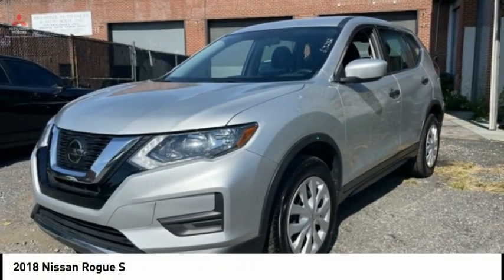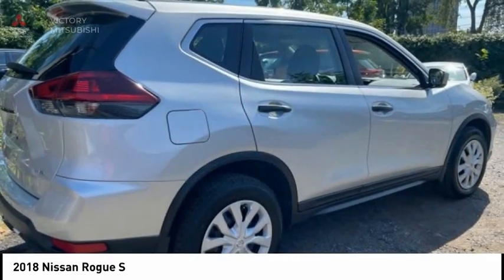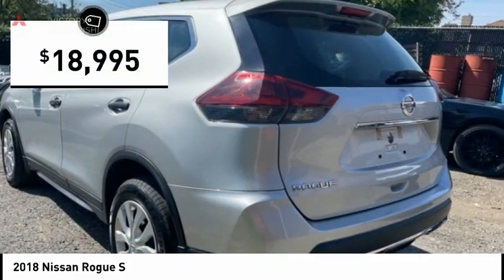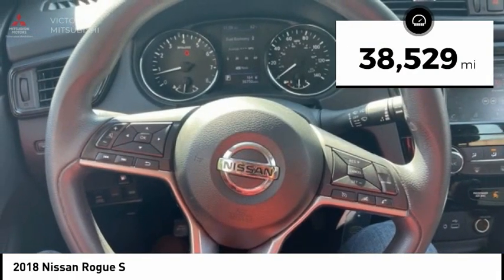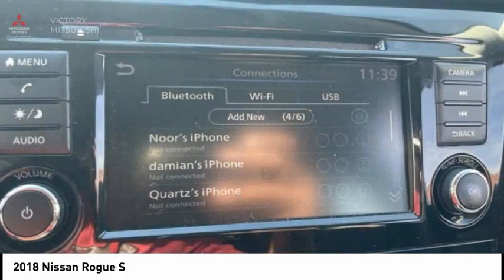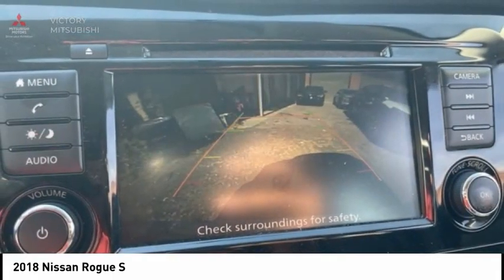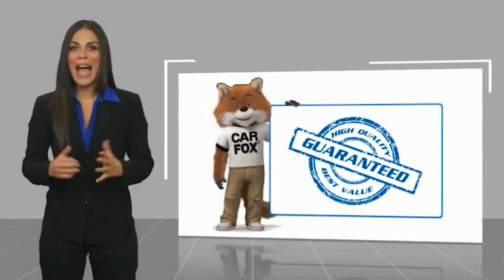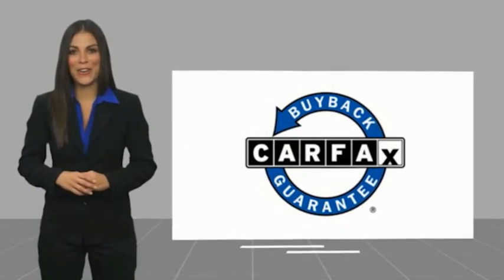2018 Nissan Rogue Bronx NY 15232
2018 Nissan Rogue S

Victory Mitsubishi
4070 Boston Road

Welcome to Victory Mitsubishi! We offer a combined inventory of 700 cars new and luxury used vehicles. All Used vehicles come with a quality assurance inspection, our New Vehicles have an unprecedented 10-year 100k mile warranty we also have vehicles car for any want or purpose. Come into test drive this car for any want or purpose. Come in to test drive this Nissan Rogue S today! Priced below KBB Fair Purchase Price! *, AWD.brbr2018 Nissan Rogue S Brilliant Silver 4D Sport Utility Save yourself Time and Money - Fill out a credit application online at victorymitsubishi.com and get pre-APPROVED! Financing available for all types of credit with low monthly payment that will fit you budget. Down Payment low as $599. Same day delivery. View our entire inventory by visiting our virtual showroom at victorymitsubishi.com - Only 2 blocks away from Exit 13 off I-95 or Minutes from exit 7 on the Hutchinson Parkway. While we make every effort to ensure the data listed here is correct, there may be instances where the pricing, options or vehicle features may be listed incorrectly. Dealer cannot be held liable for data that is listed incorrectly. Visit Victory Mitsubishi online at victorymitsubishi.com to see more pictures of this vehicle or call us at today to schedule your test drive. please refer to dealers website for exact pricing and for any incentives that we may apply! Our address is 4070 Boston Road, Bronx, NY 10475.br*